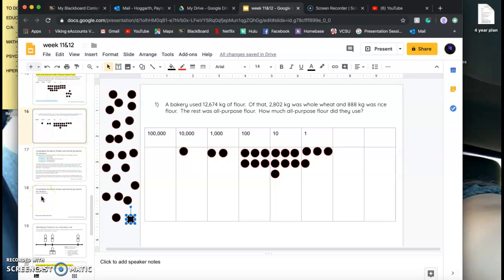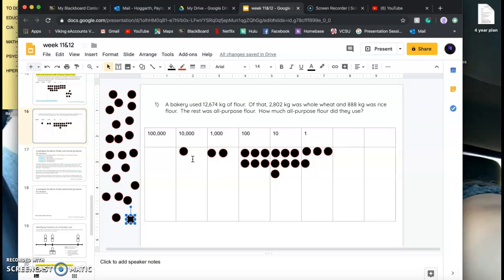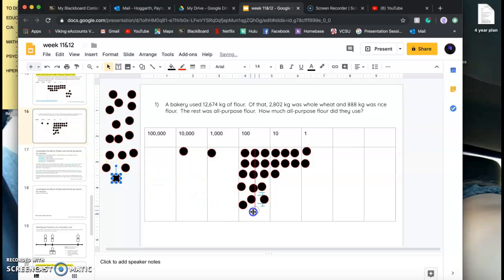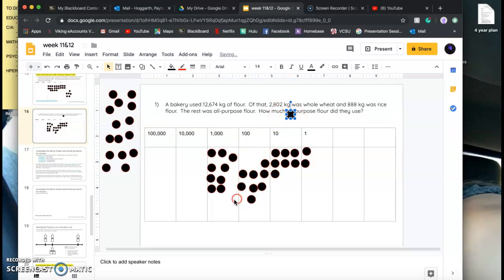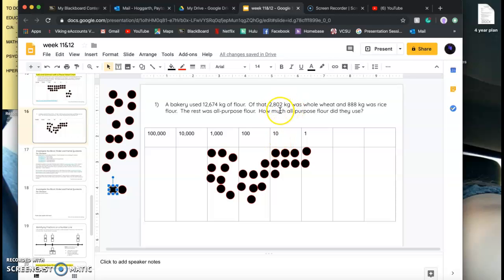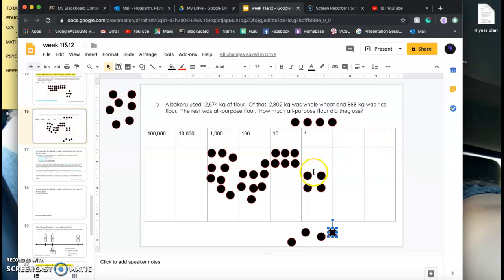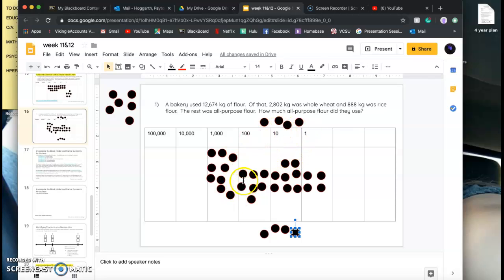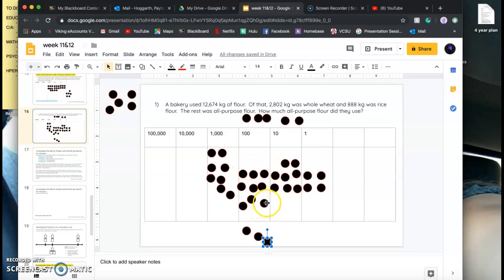#2 Adding and Subtracting using place value chart